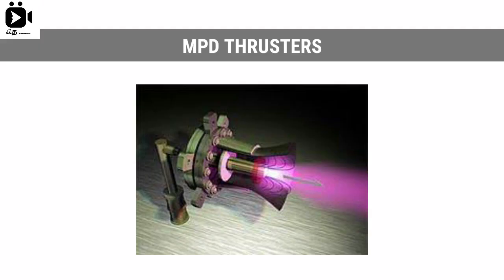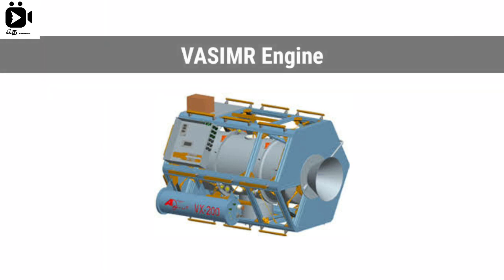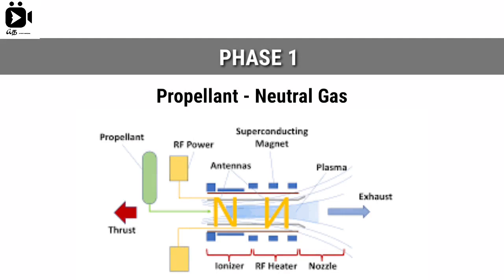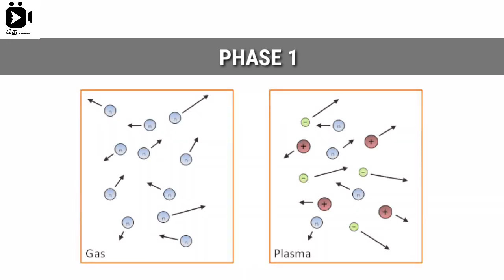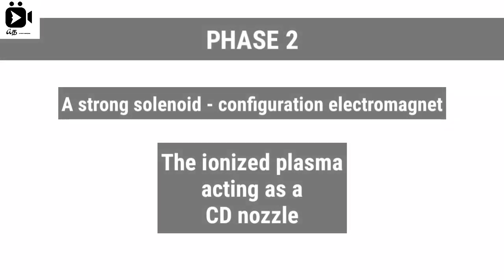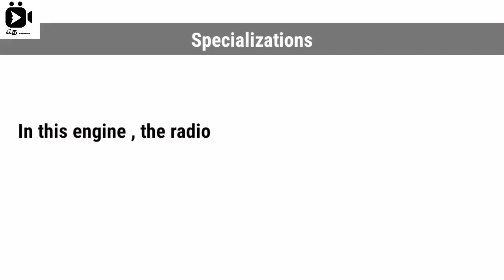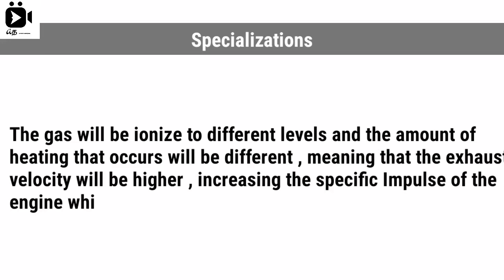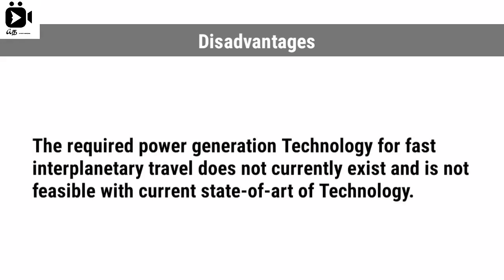VASIMR Engine..... Brief Explanation.....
Variable Specific Impulse Magnetoplasma Rocket - VASIMR

A next level rocket engine of aviation industry. Here I have clearly explained about this engine and also about MPD Thruster.

I just use it for recreation. I do not own copyrights to the video and music all rights go to the respective author as a part of fair use disclaimer under section 107 of the U.S copyright act states. " This video is purely for educational and entertainment purpose only.
THIS VIDEO IS ONLY FOR EDUCATION **

Following video audio content making education purpose only. Not offence anyone.
 videos.
electical engine
chemical rocket engine